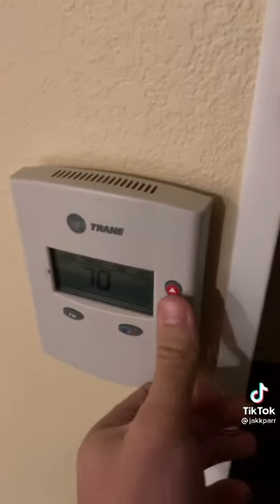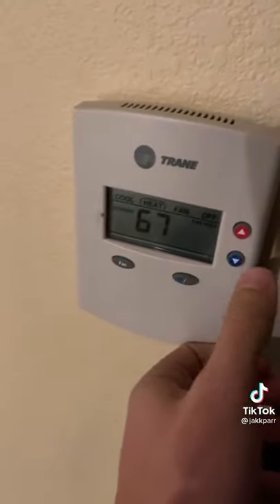What An Airplane Pilot Does When He Arrives To The Hotel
DON'T CLICK THIS LINK!!!(but if you do, then you have to do whatever it says):
WE DO NOT HAVE THE RIGHTS TO OWN any of the posted content. We always make sure to credit the creator and if you are the creator of a TikTok or short video that is posted on this channel and would like to see it removed, please email us to the email address and we will get to you shortly.